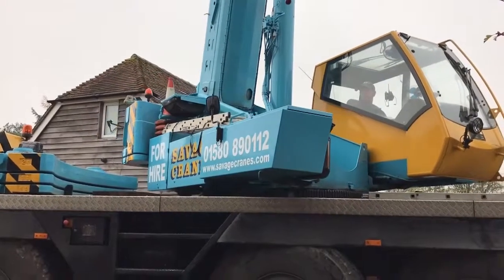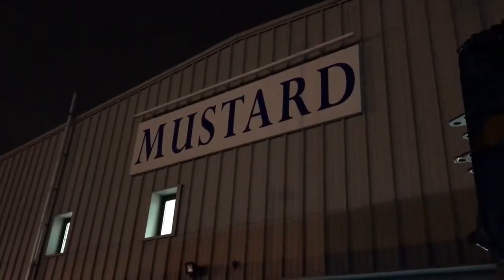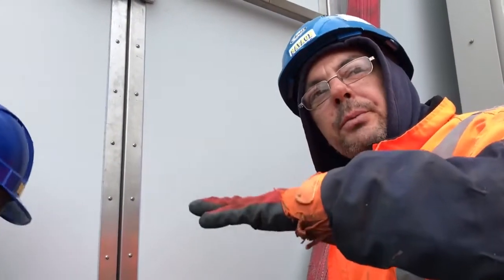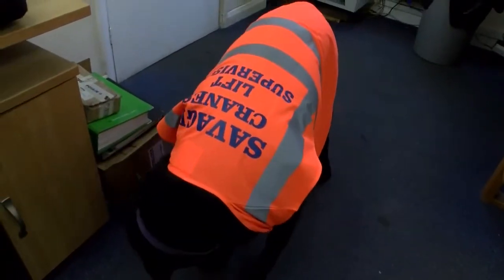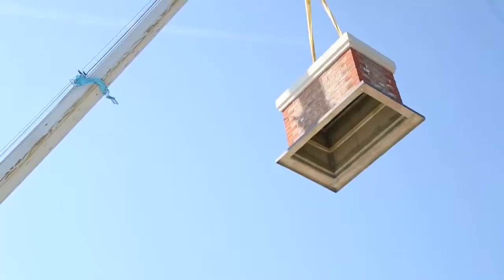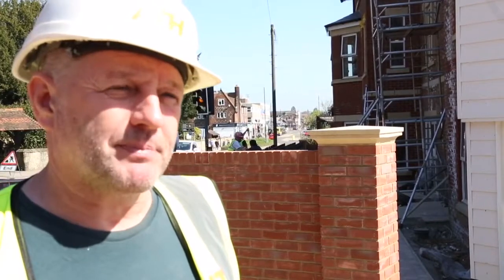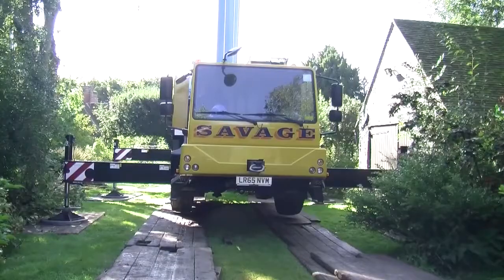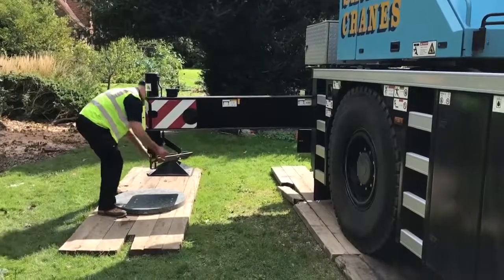Mighty Mobile Cranes (Extended Cut)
Welcome to the World of "Mighty Mobile Cranes" - Extended Cut and enjoy something new. These special truck-mounted cranes can travel anywhere they are required across the country and come in various different sizes. Featured in this video is a Grove GMK3055 a machine with a lifting capacity of 55Tonnes, mounted on a three axle truck. Also featured is an ATF-60 Tadano Faun and the modern Liebherr LTM1040-2.1 which can be rigged and de-rigged using radio control. At approximately 5:27 A new Kato CR-200i can be seen working alongside a remote controlled Hiab lorry.